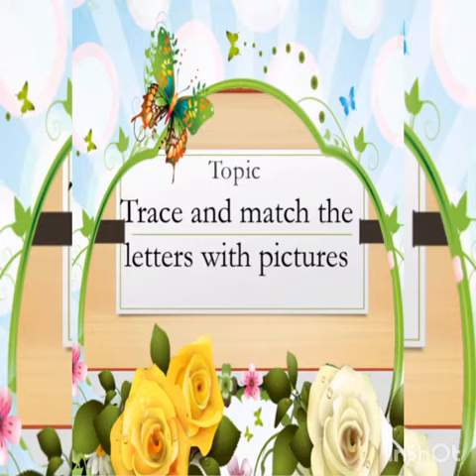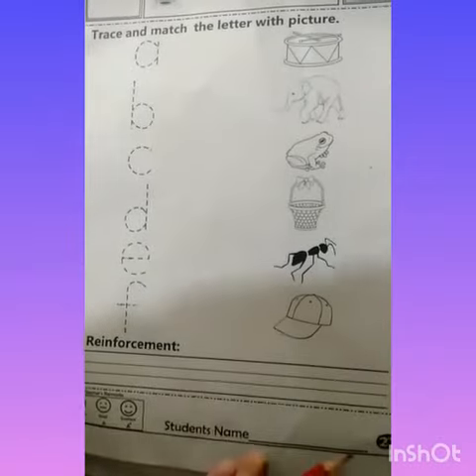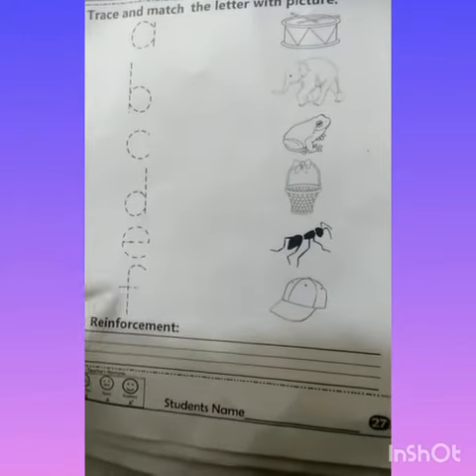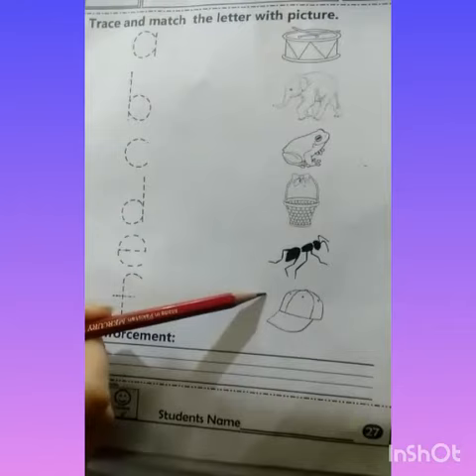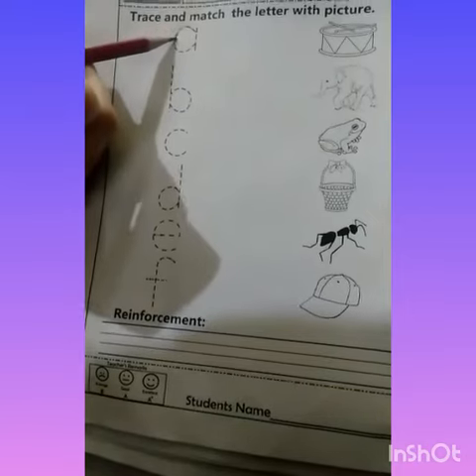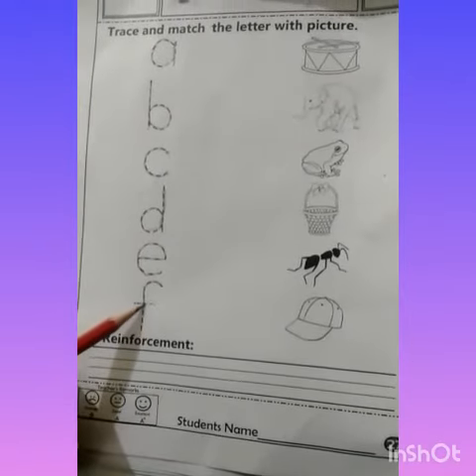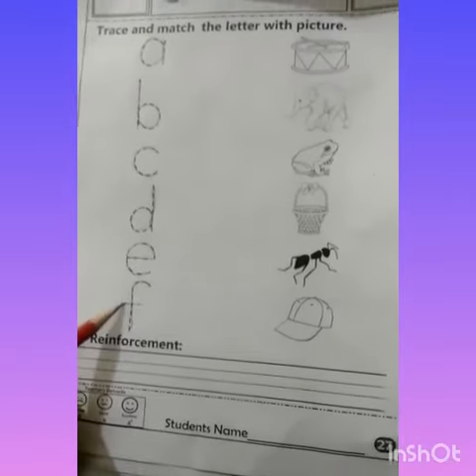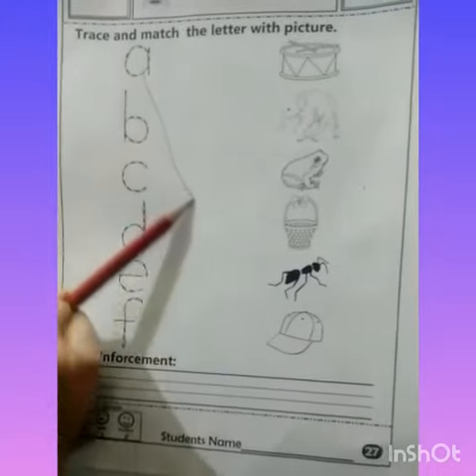English lecture for Junior Montessori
Class: Junior Montessori
Subject : English
Writing topic : a-f
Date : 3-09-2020